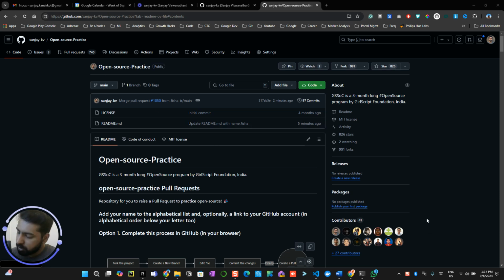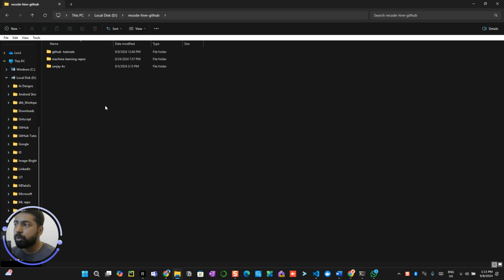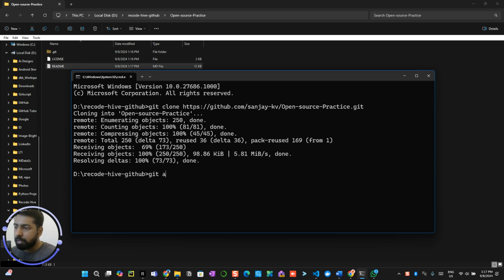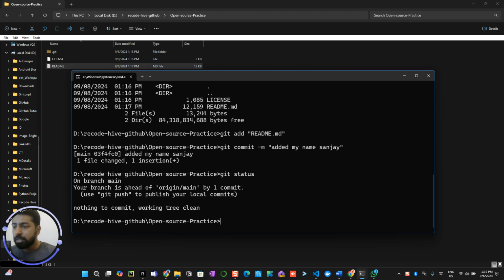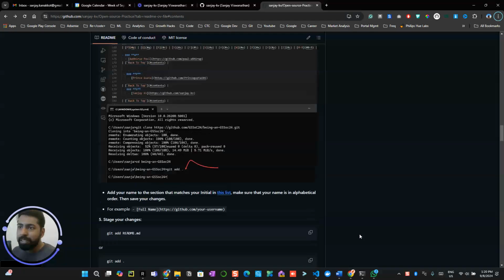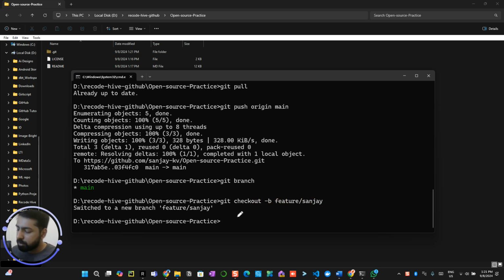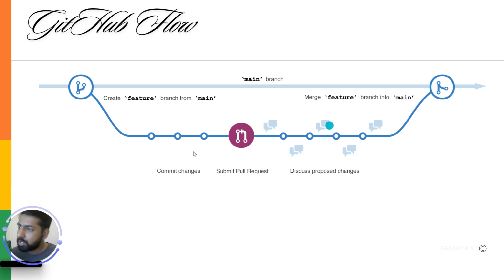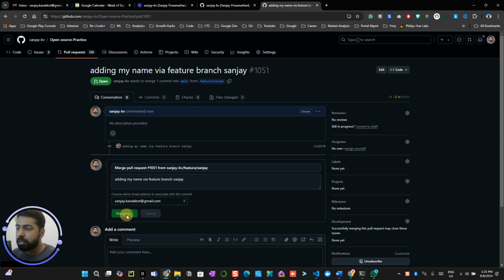How to create your first opensource commit via CLI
Git: The essential tool for modern development. 🔧 This quick explainer shows why it's a must-have skill.

Explains the GitHub flow, including forking a project, creating a feature branch, making edits, committing changes, and submitting a pull request.

Learning objectives 🔍
In this module, you'll: 👇🏻
🔸Explanation of open source workflow.
🔸Instructions on using the command line
🔸How to commit changes via the command line.
🔸Creating a feature branch using git branch and git checkout.
🔸Creating a pull request (PR) for review.

⌛Timestamps:
0:10 -  Introduction to GitHub Flow
1:06 -  Setting up Git & Command Line
02:21 - Committing Changes & Common Mistakes
05:59 -Feature Branch Creation & Committing
13:18 - Pull Request Creation & Discussion